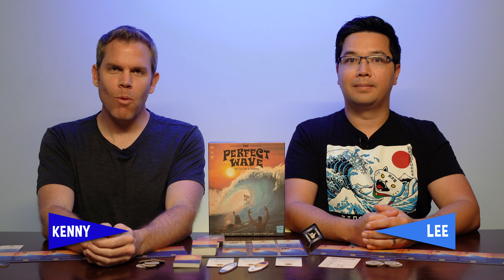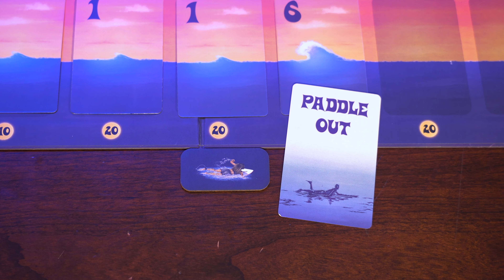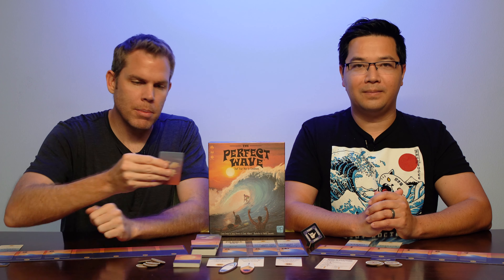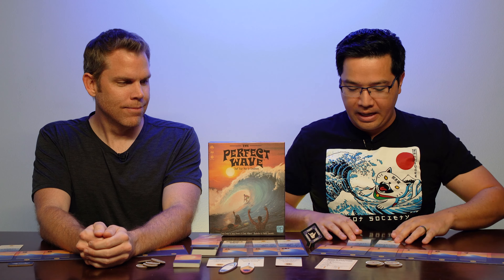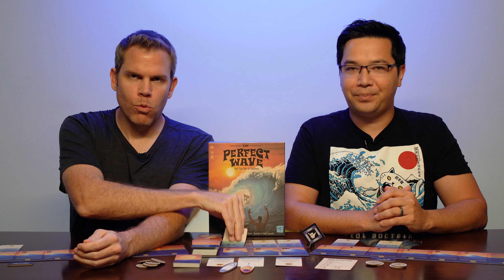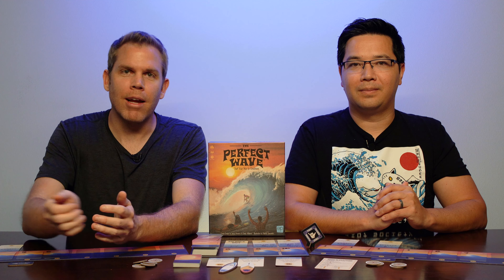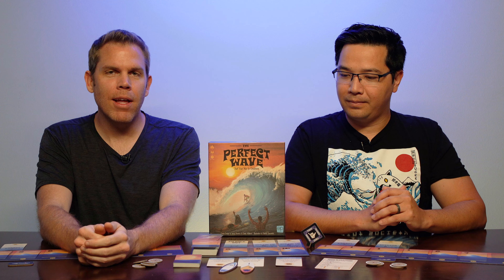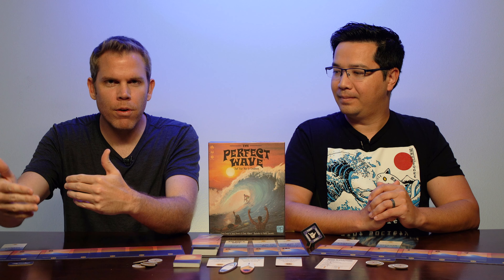Review of The Perfect Wave - Surfing Board Game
Surfs up! Everyone grab your boards and let’s go paddle out to greatness with the surfing board game The Perfect Wave from The Op Games. It’s an action points game in which players have to play wave and trick cards, then paddle out to perform for the world to see! It’s a deceptively challenging back and forth struggle of building the perfect wave and paddling out in time to ride it. We’ll give you all of our thoughts on The Perfect Wave in our full video review.

We were sent a copy of The Perfect Wave from The Op so we could do this unboxing video and a review video coming soon!

00:00 Intro
00:29 Gameplay
01:06 Our Thoughts
05:37 Likes and Dislikes
07:50 Overall
08:40 Close